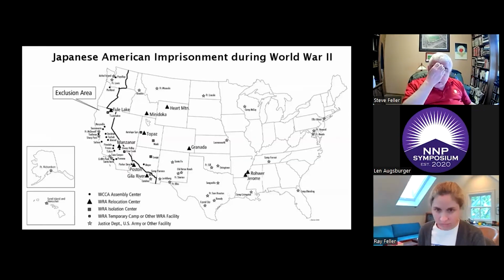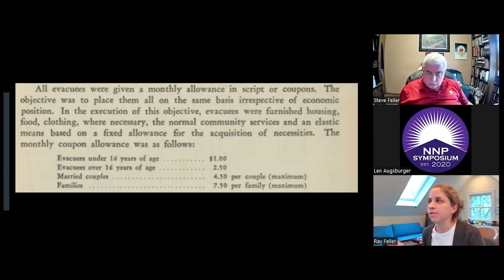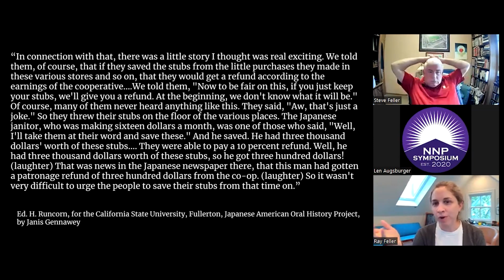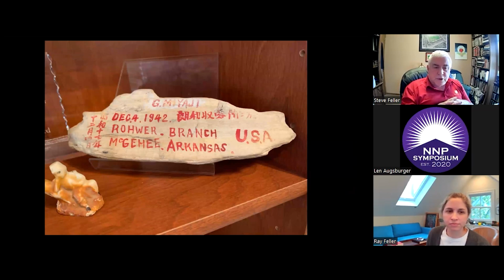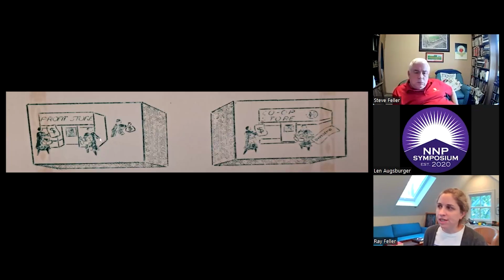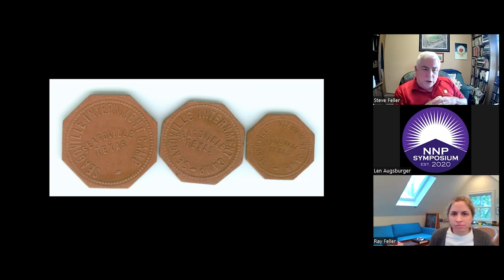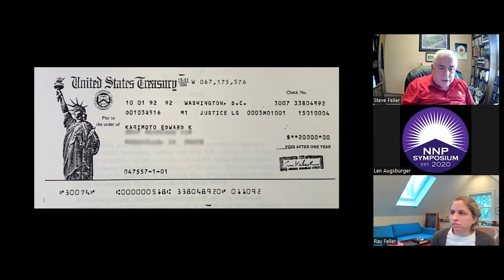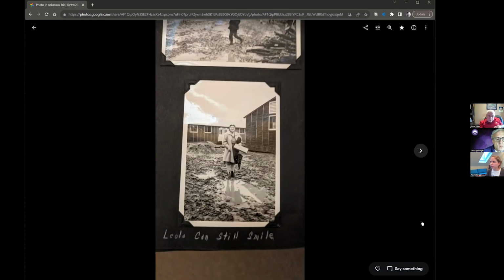Japanese-American Relocation Center Monies of World War II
Shortly after Pearl Harbor, in early WWII, President Roosevelt released Executive Order 9066 that caused the internment of Japanese American citizens. Numerous camps were set up in the U.S., mainly in the interior of the western states. The three presenters have been studying the various forms of money used at these camps and have learned of many kinds and purposes. These will be presented in an illustrated talk and discussed at some length. Speakers: Ray Feller & Steve Feller. Recorded from the Newman Portal Sympsosium, November 4, 2023.